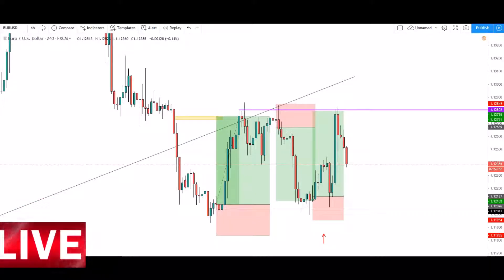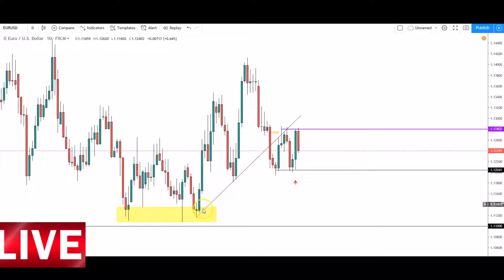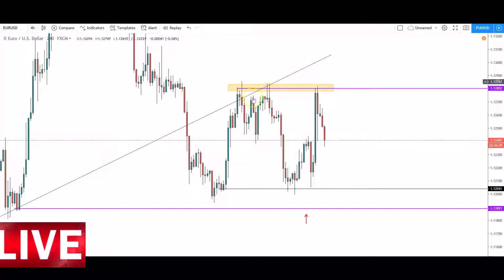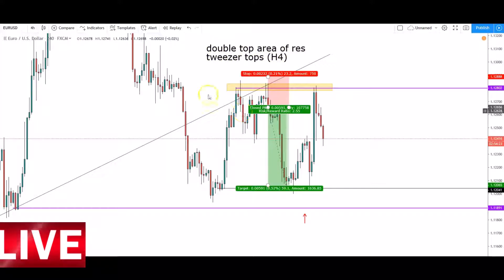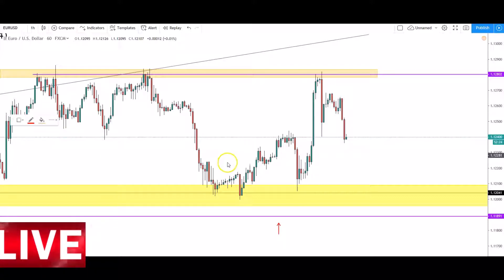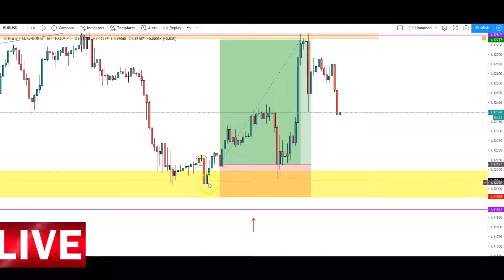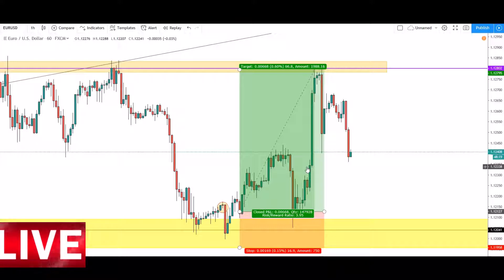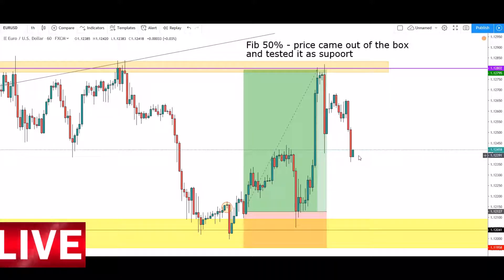EURUSD Weekly Breakdown 15 July 2019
forextrading forexsa forexafrica capitalfxacademy Euro weekly breakdown from the 15th of July 2019.